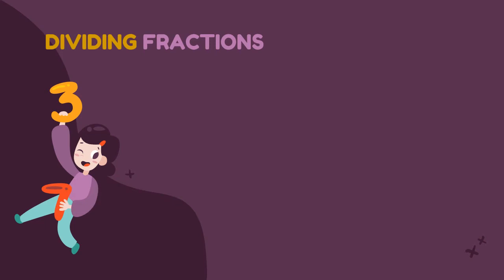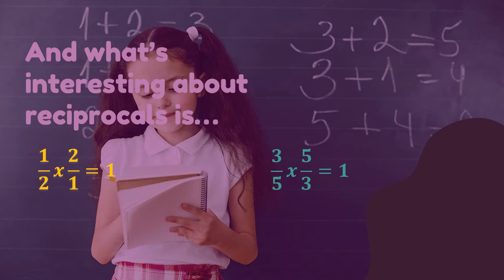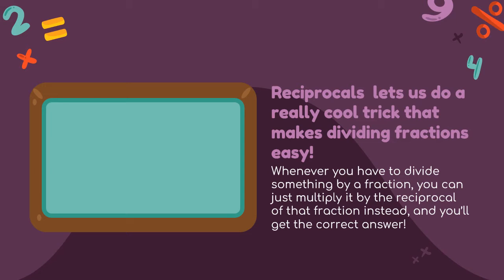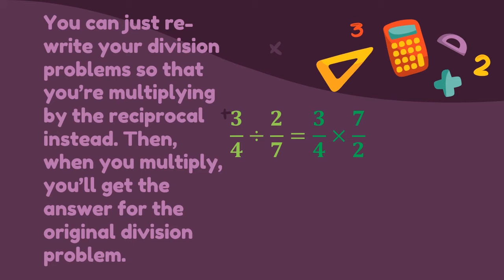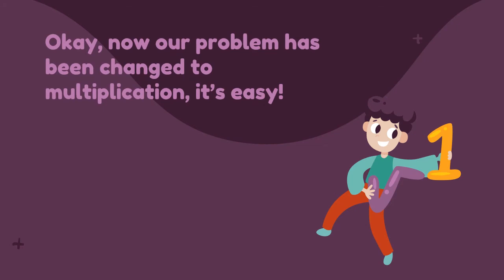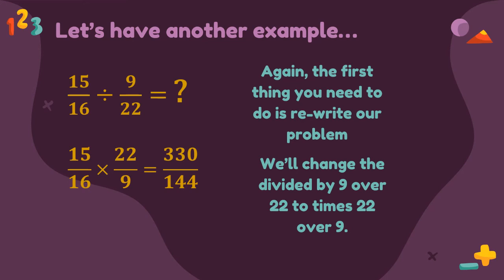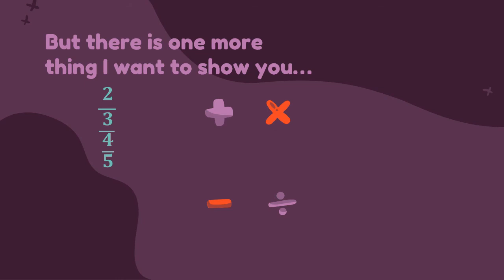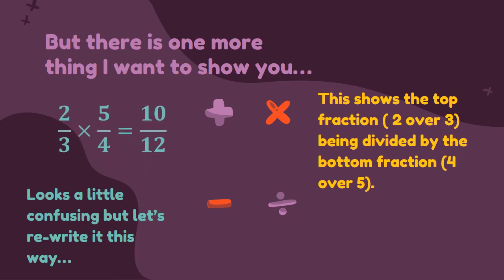Topic 7 Dividing Fractions